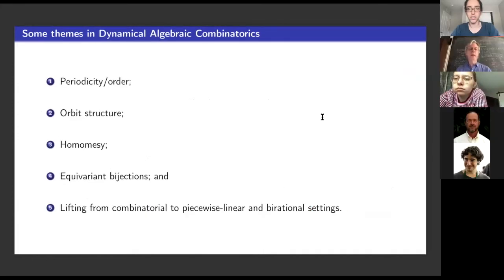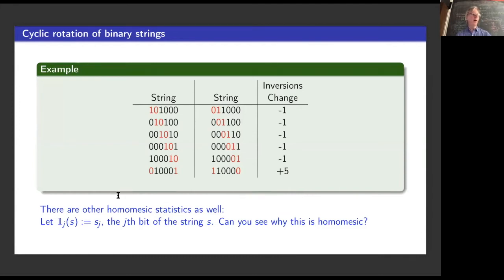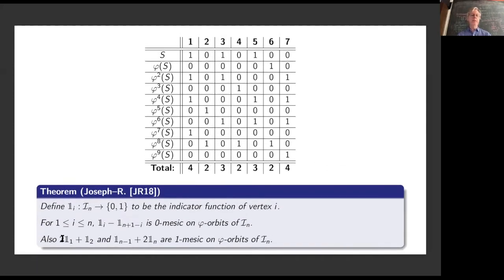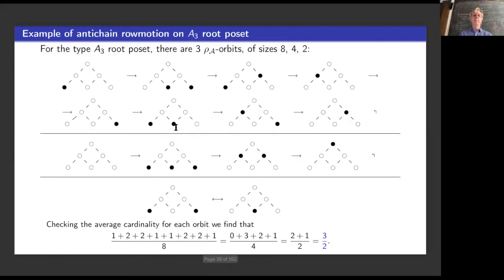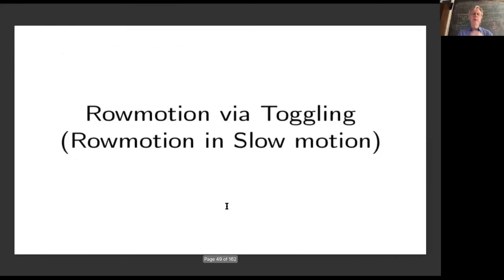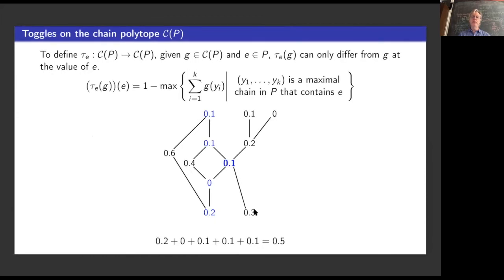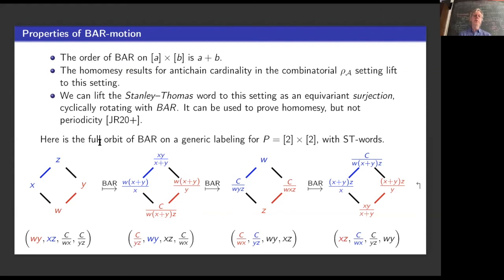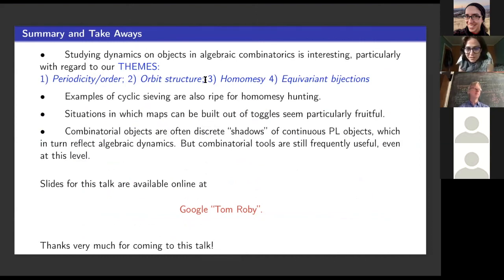Tom Roby, Dynamical algebraic combinatorics and homomesy: An action-packed introduction, AlCoVE 2020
Tom Roby presents "Dynamical algebraic combinatorics and homomesy: An action-packed introduction" at the virtual algebraic combinatorics conference AlCoVE 2020, June 15-16.